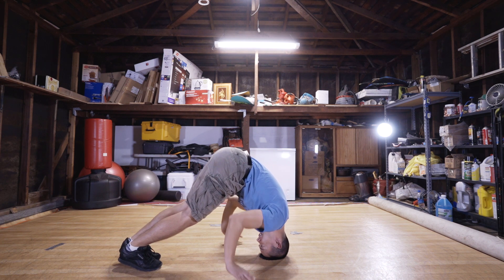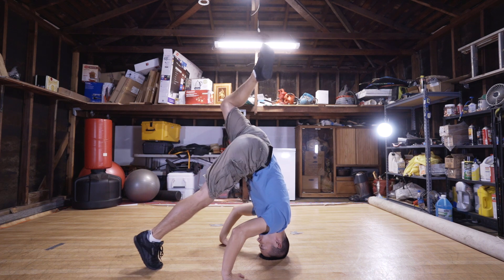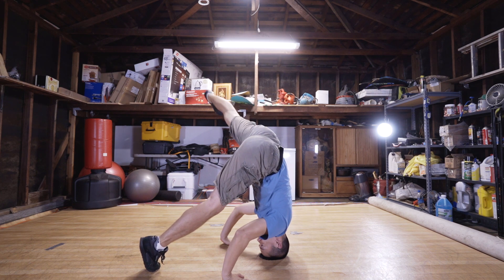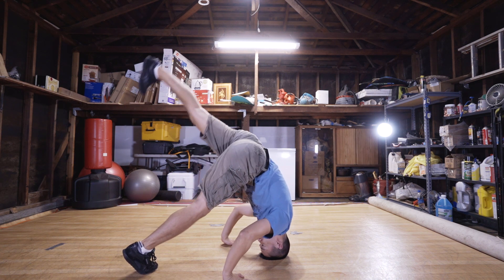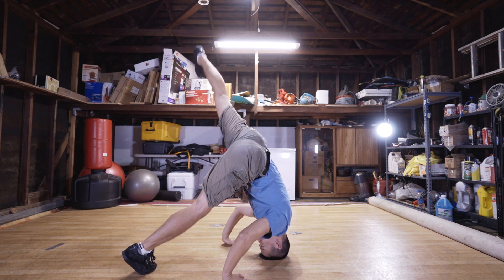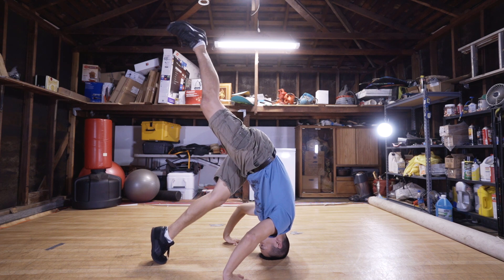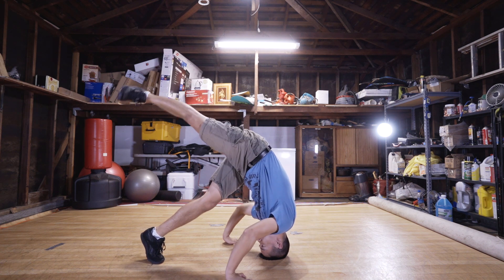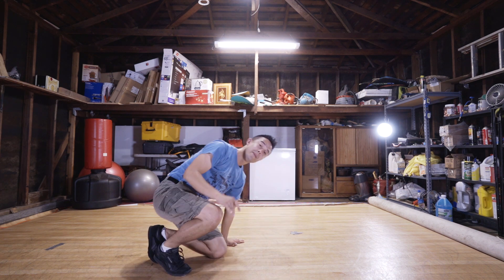How To Head Stands | Head Stand Training From the Ground Up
Today we will be learning how to train your head stand and make it stronger and more steady. This will help get you ready to do any freeze or position while you are dancing. Take your time, gain control and then apply it.

Breaking Gear & Camera Gear

My Equipment:
Camera:
1. Sony A7III

Lens:
1. 18mm F/2.8 Batis
2. 35mm f/1.4 Sony
3. Canon 85mm 1.8

Steady Cam
1. Zhiyun Crane 3

Tripods:
1. Big Boy
2. Travel
3. Vlog

Microphone:
1. Shotgun Mic
2. Tascam

Drone:
1. DJI Mavic Pro

Laptop:
1. Mac Book Pro

Editing Software:
1. Adobe Primiere